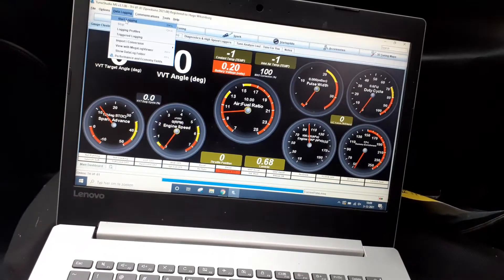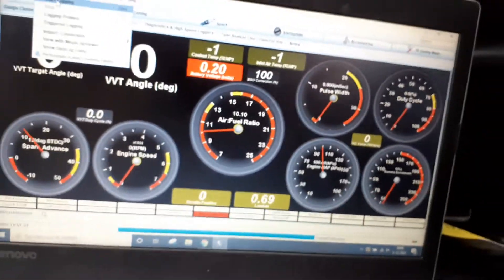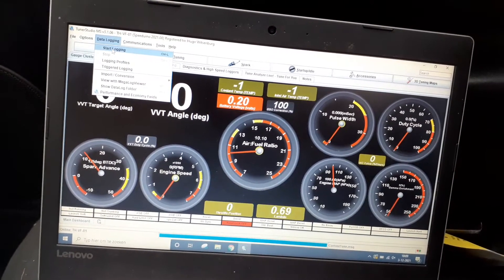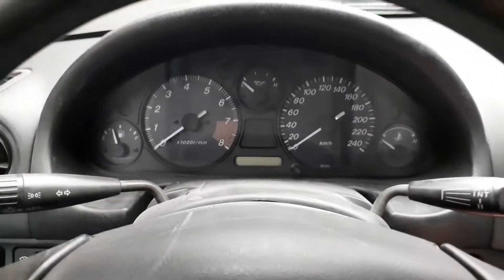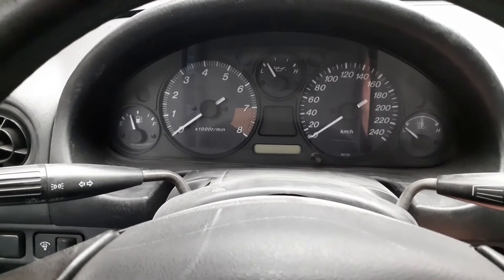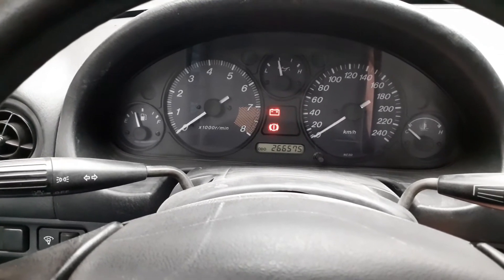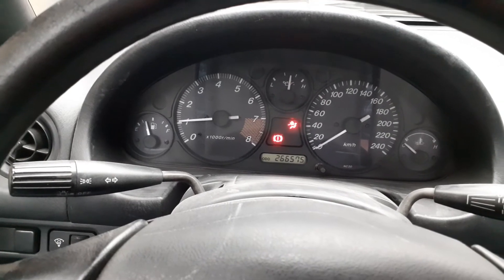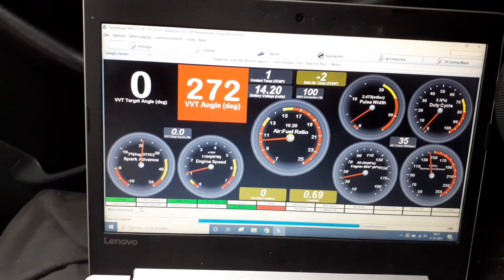MX-5 1.8 VVT bad cold start on Speeduino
I filmed this clip together with recording a datalog of the cold start, so I can ask for help on the Speeduino Fakebook page. The log is here: